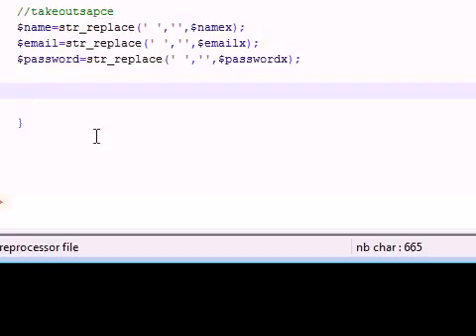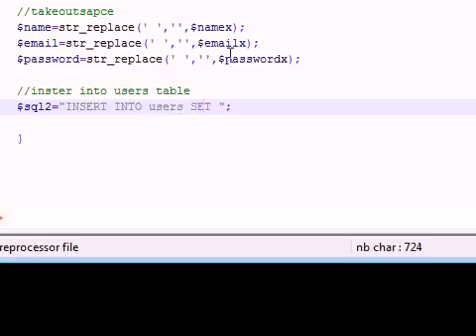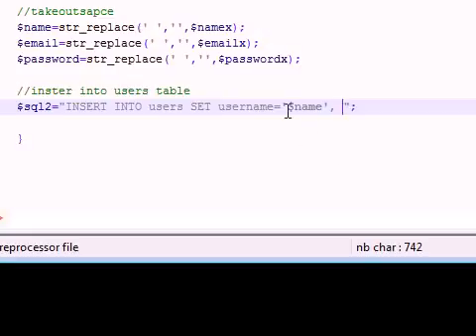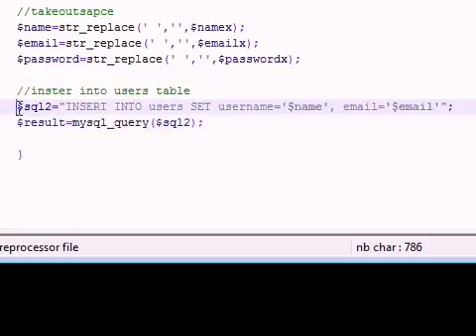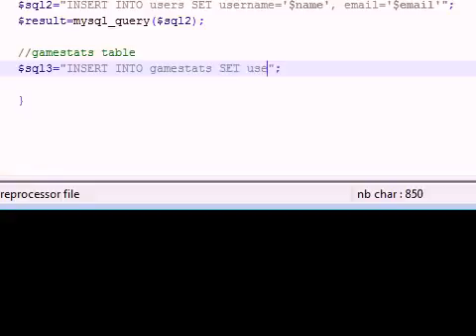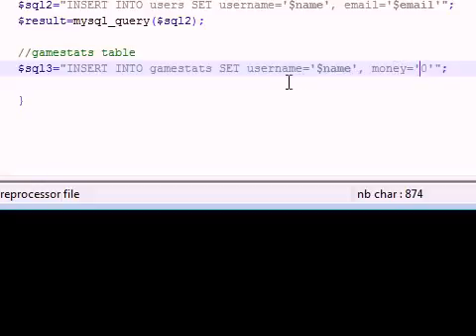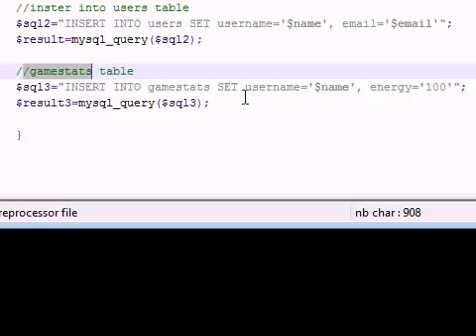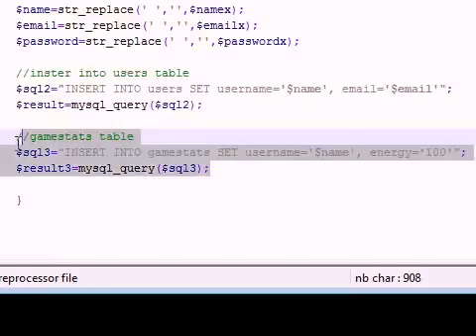PHP Tutorial 34 Creating Tables for PHP Game